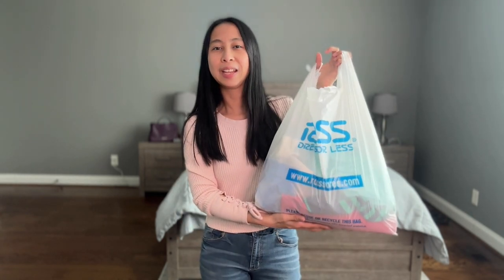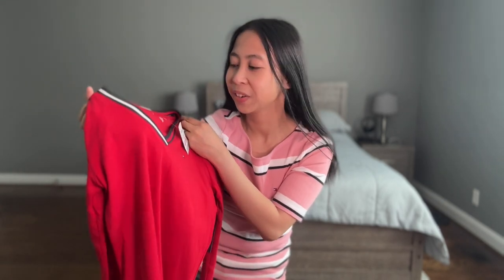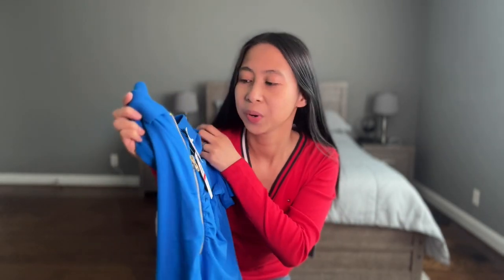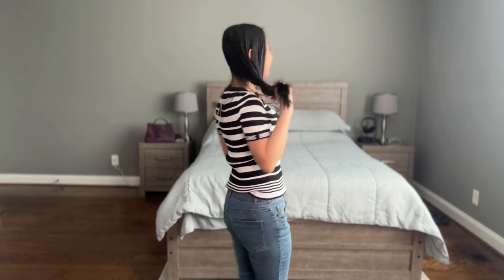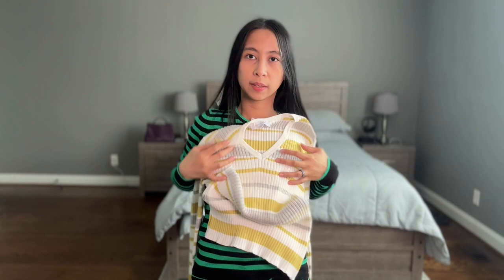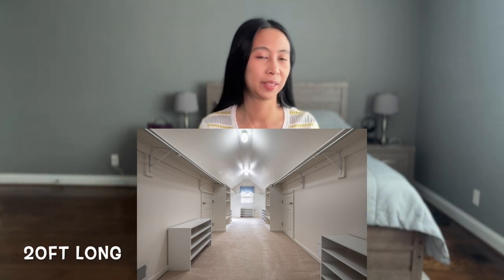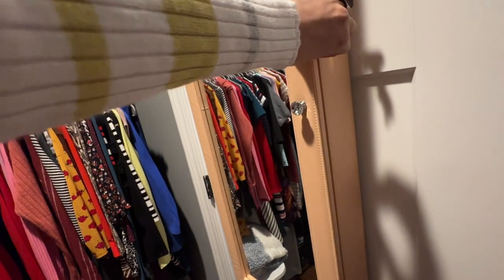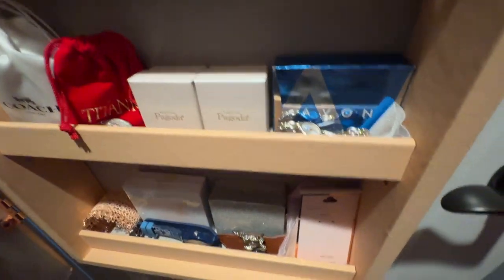Ross Dress for Less Shopping Haul Finds | Try-On, Minimalist & My New Closet 2024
Check out the fantastic deals I found at Ross Dress for Less! It’s my first time there and I love it! Also, come see my new (smaller) closet in our new house! In my new video, I shared my reason for trying to be a minimalist now!

00:00 Try-on
09:01 My New Closet

AMAZON SHOP

CAMERAS:
Sony ZV-1F Camera
iPhone 15 Pro
DJI Pocket 2 Creator Combo
GoPro HERO 12
Insta360 GO 2 64GB

AUDIO EQUIPMENT:
Comica Vimo C3 Wireless Mic
Comica Traxshot Shotgun Mic
FiFine H8 Studio Headphones

LIGHTING:
Neewer 18-inch Ring Light
12-inch Ring Light
Weeylite Wireless RGB Light

ADAPTERS:
GoPro Tripod Adapter
iPad Tripod Adapter

Nov 09, 2022: 1M Views Milestone
Dec 05, 2023: 2M Views Milestone